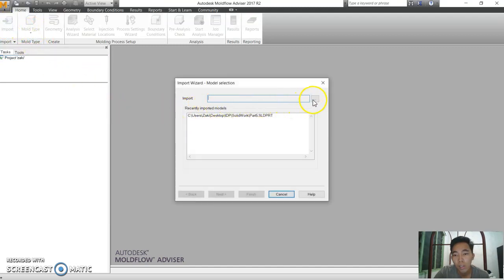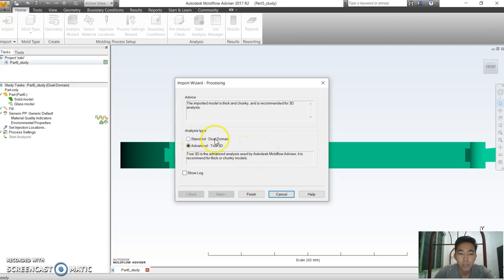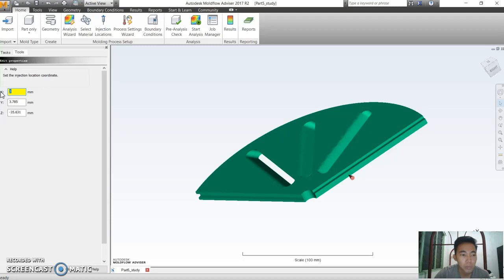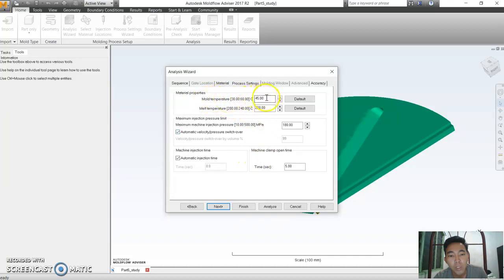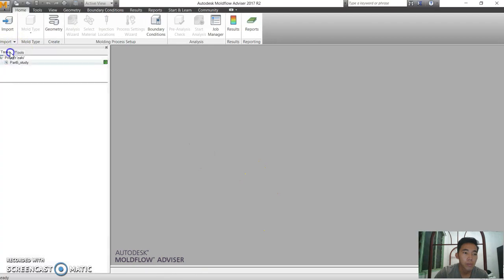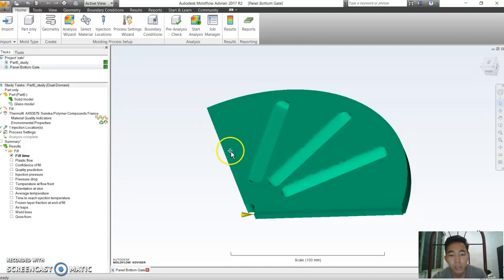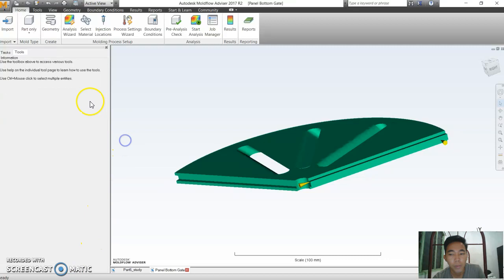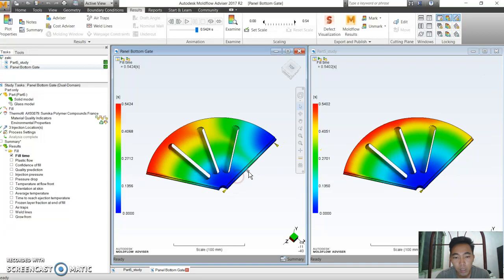Quick Start Tutorial Moldflow